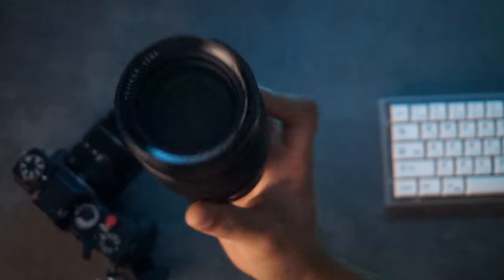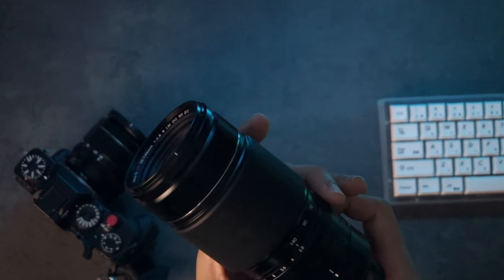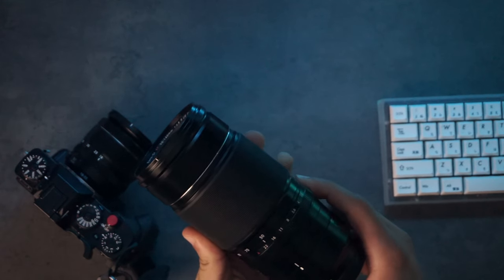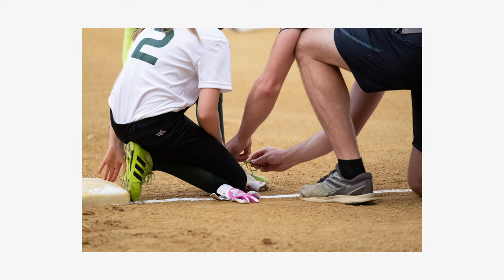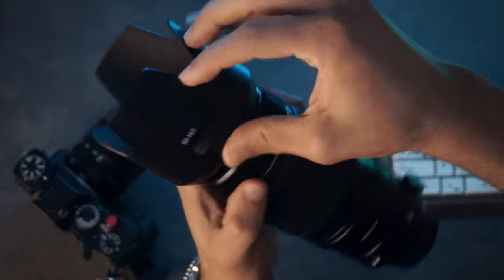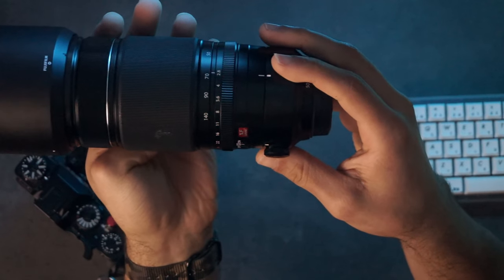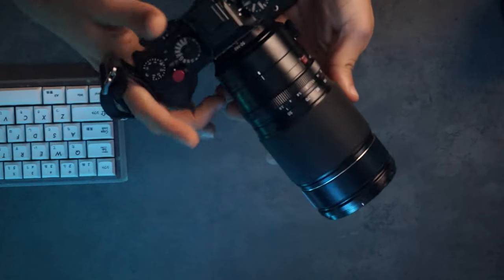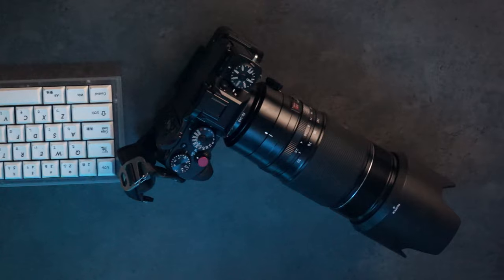Fujifilm 50-140mm f2.8 Thoughts (w/ Samples)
Quick thoughts or "review" of the 50-140. Not my fav lens but definitely the one that I've taken the most photos on for sure. It's a workhorse of a lens.